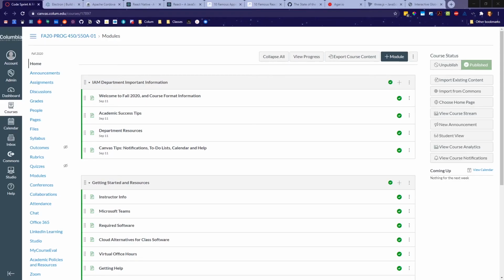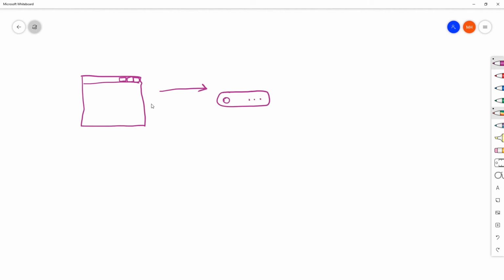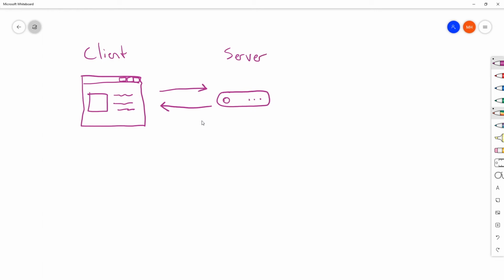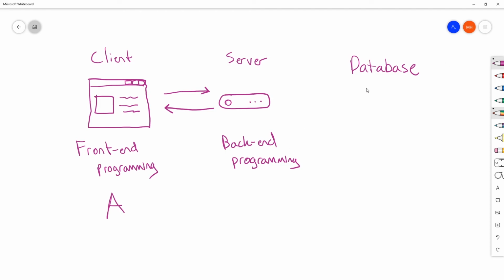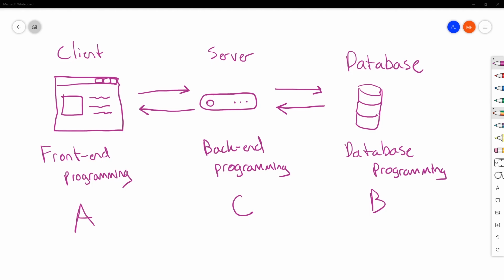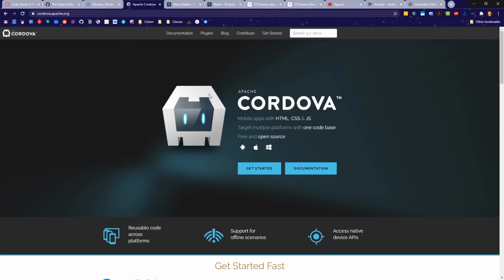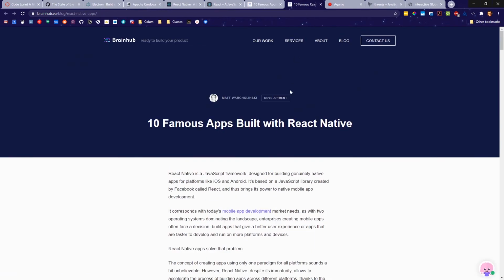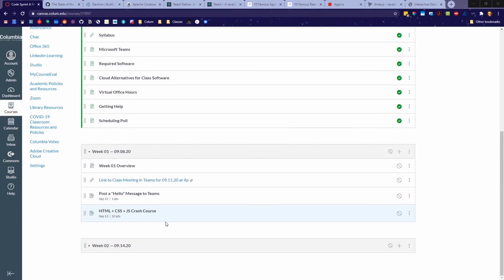FA20 Code Sprint A: Week 01 Overview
In this video, we walk through what we'll be covering in the code sprints (HTML/CSS, JS, React, Cloud Firestore, Node) and why you should learn them. Along the way, we talk about what the architecture of a typical application looks like.